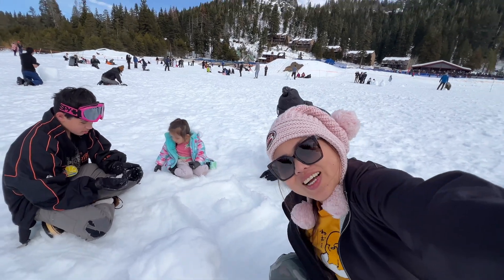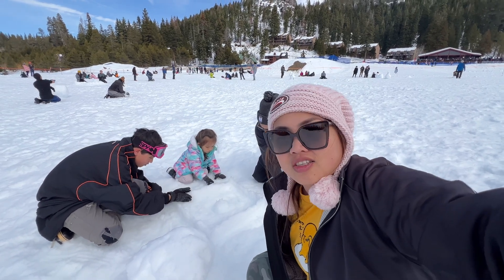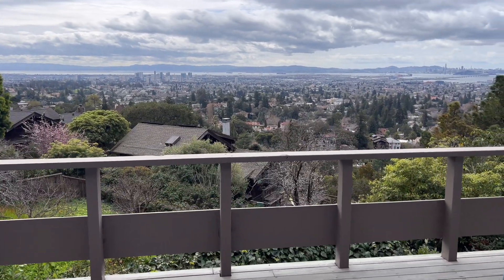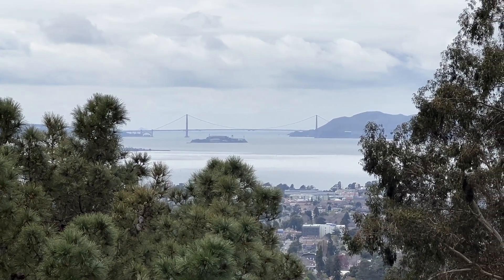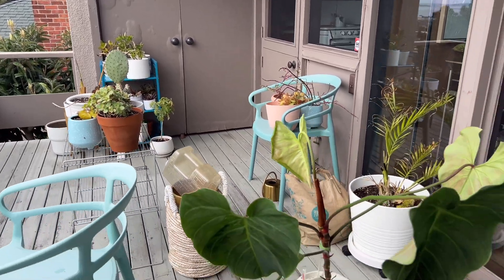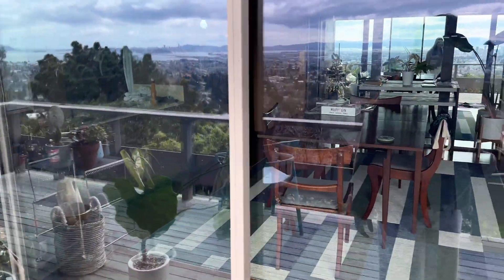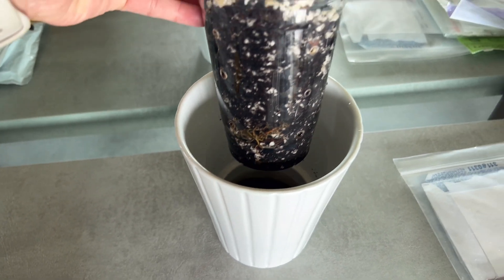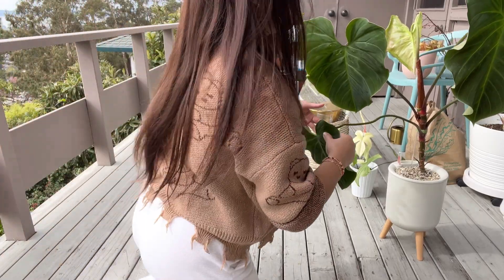Plant Care | DIY PON and Self-Watering Pot | Converting Variegated Philodendron from Soil to Pon 🪴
Welcome to a Plant Chore episode! 🌿 In this video, join us as we dive into the wonderful world of plant care and DIY projects. From tending to our beloved variegated Philodendron Green Congo to creating our own Pon mix, and crafting self-watering pots, this compilation is a must-watch for all plant lovers. Get ready to roll up your sleeves and get your hands dirty as we nurture our plant friends and elevate our indoor jungle game. Let's dig in and grow together! Happy planting! 🌱💚

🛍️ Products I used:
🌿 Foliage Pro Fertilizer
🌿 DIY Pon mix
      💚: Don’t forget to add Pumice of your choice ( I got mine at my local nursery. I can’t find it in Amazon, sorry)
🌿 Tall White Planter
🌿 Self Watering Gauge